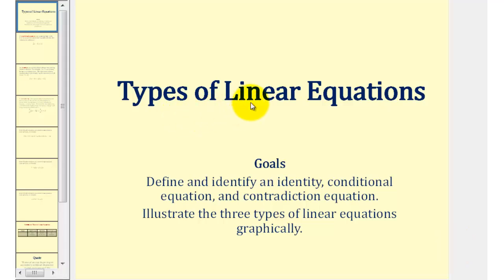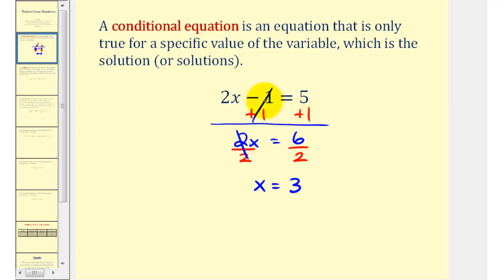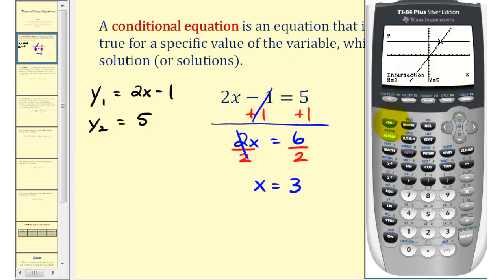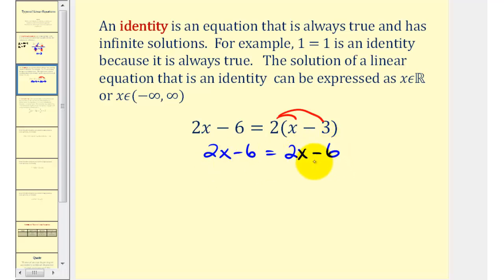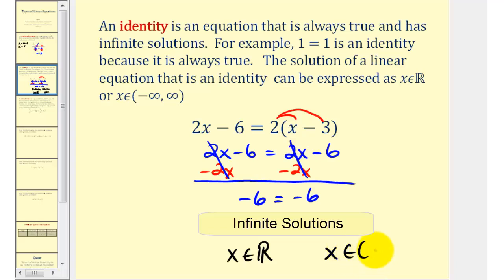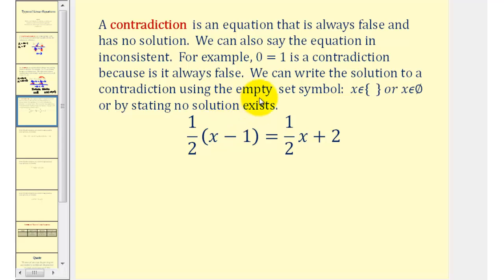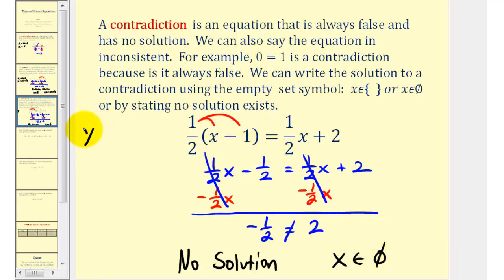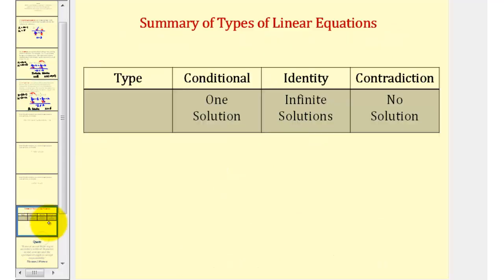Types of Linear Equations: Conditional, Identity, and Contradiction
Audio Description of equation at time 3:06:  2x minus 6 = 2 times the quantity x minus 3.

Audio Description of equation at time 5:49:  One half x times the quantity x minus 1 equals one half x plus 2.

This video defines the three types of linear equations:  conditional, identity, and contradiction.  The three types are illustrated graphically and numerically.